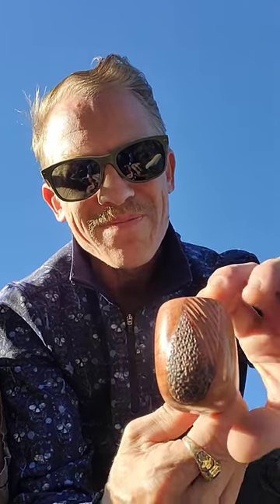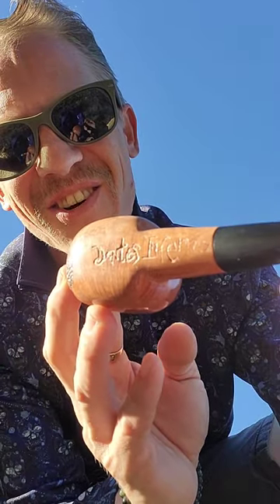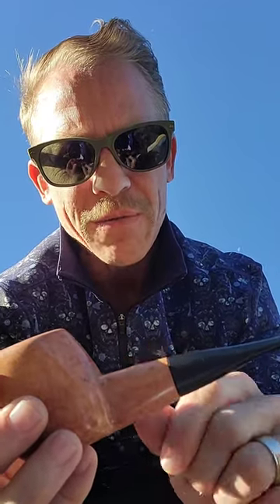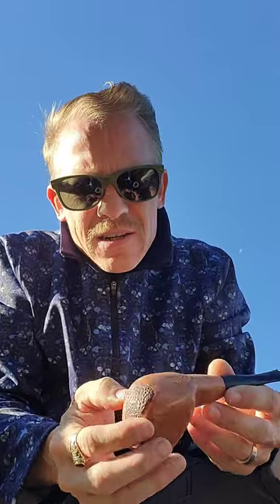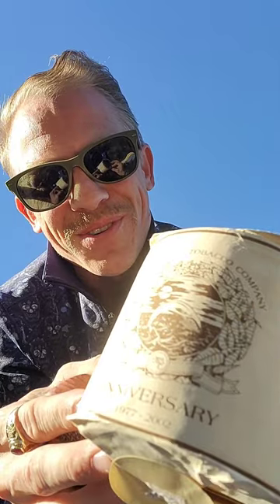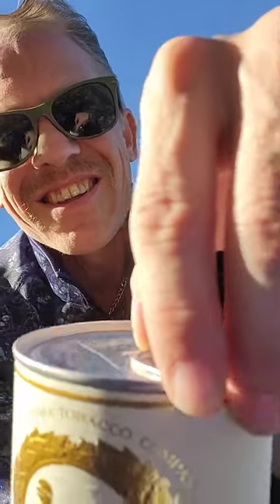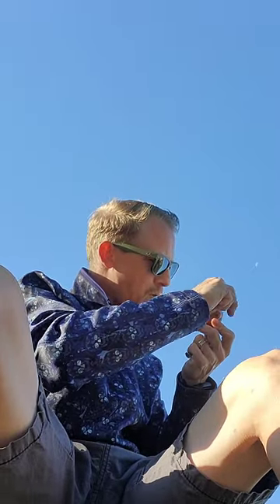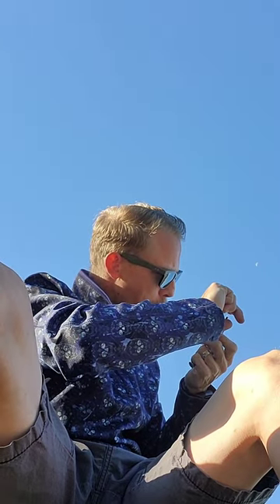First smoke in my first handmade pipe!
Awesome pipe, it smokes well and smooth on the draw. It is cool in the hand and the rustication gives my fingers traction to hold it as well. I am very happy with my first attempt at creating a tobaccopipe of my own! I enjoy this moment with a special tobacco as well, McClelland Anniversary 2002 Virginias and Latakia! Beautiful tobacco and wonderful flavors from the briar and tobacco combining on my palate! It would be my pleasure to complete the oven glove set hehe Cheers everyone!